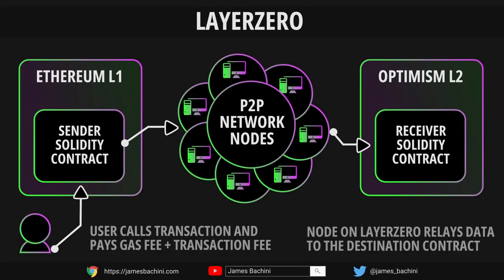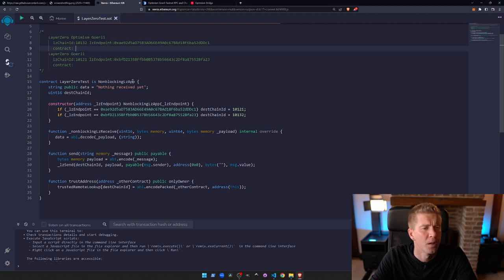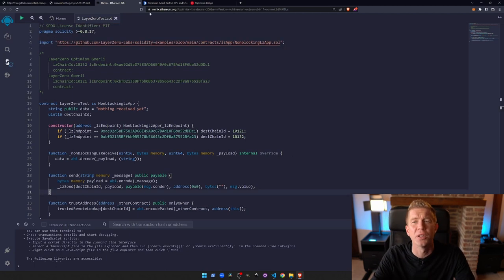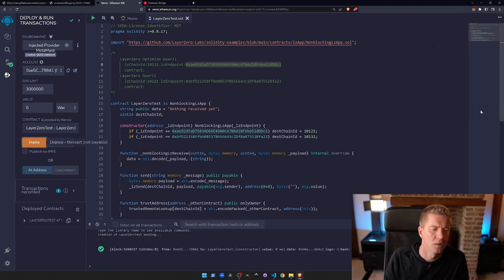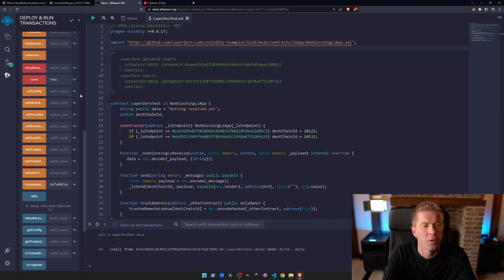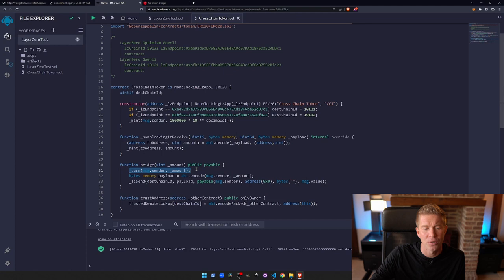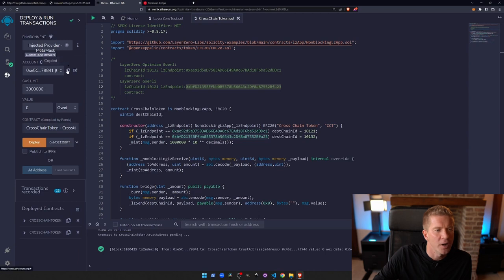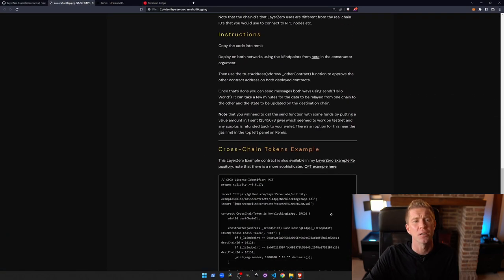How To Send Cross-Chain Messages With LayerZero | Cross-Chain Tutorial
00:00 How LayerZero Works
00:31 LayerZero Messaging
09:16 Crosschain Tokens
15:08 Conclusion